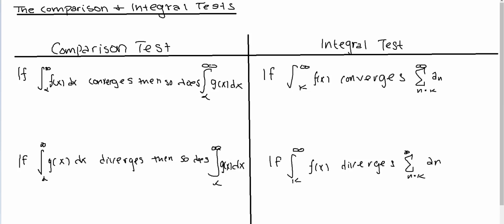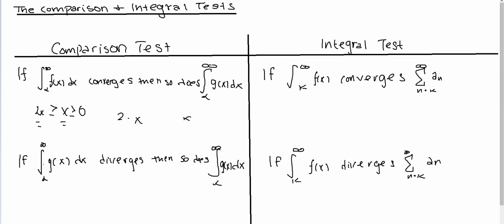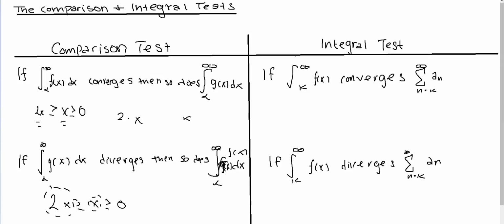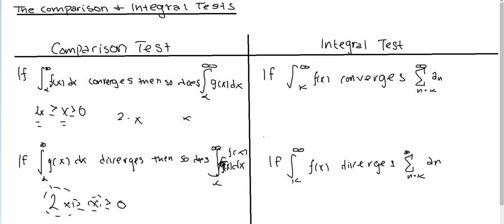The Comparison and Integral Test